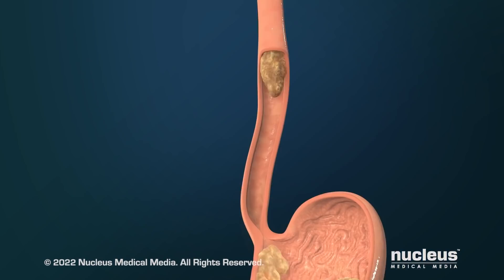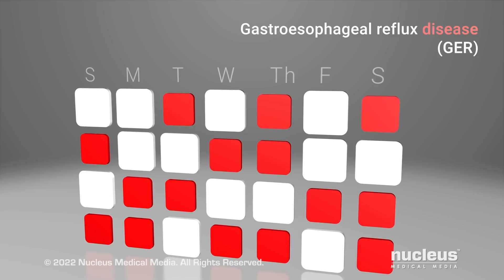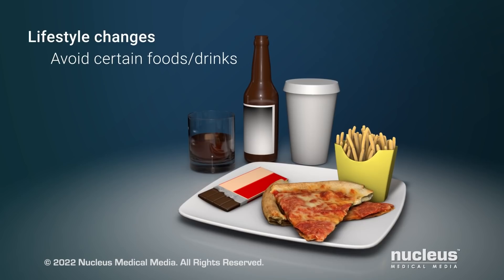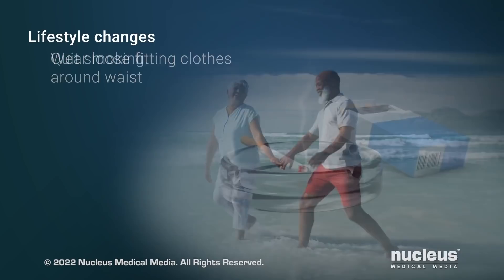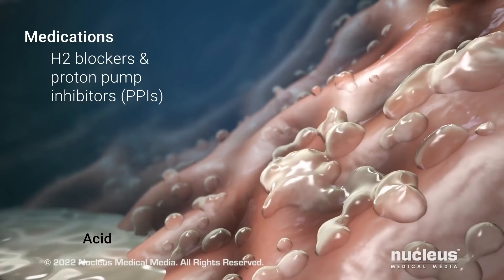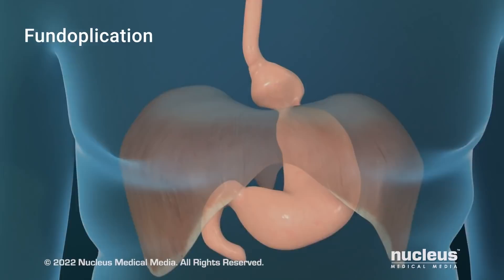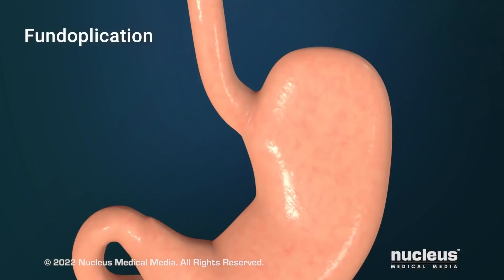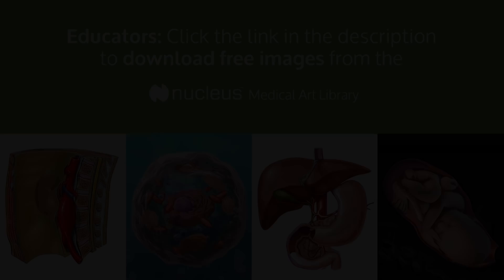GERD - How to Stop the Pain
MEDICAL ANIMATION TRANSCRIPT: Gastroesophageal reflux is a condition where the contents of your stomach reflux or leak back into your esophagus. Acid in the stomach contents irritates your esophagus. This can cause a painful burning feeling in your chest called heartburn or acid indigestion. If it happens more than twice a week for a few weeks, you may have gastroesophageal reflux disease or GERD. Treatment options for GERD include lifestyle changes, medications, and surgical procedures. Making lifestyle changes can help you control GERD, such as losing weight if you're overweight, eating smaller meals, avoiding certain foods and drinks such as coffee, alcohol, chocolate, and fatty or greasy foods. Staying upright for three hours after meals. Avoiding eating two to three hours before going to bed. Wearing loose fitting clothes around your waist to avoid squeezing your stomach, which can push acid up into your esophagus, and quitting smoking if you smoke. There are several types of medications that can help control your symptoms. Antacids help relieve heartburn by neutralizing the stomach acid that causes it. H2 blockers and proton pump inhibitors relieve symptoms by reducing the amount of acid produced in your stomach. Proton pump inhibitors or PPIs also help heal damage to your esophagus caused by reflux. Prokinetics can help your stomach empty faster so that its contents don't back up into your esophagus. You may need a combination of these medicines to control your symptoms. If lifestyle changes and medication aren't working, or if you have a hiatal hernia, your healthcare provider may advise a surgical procedure called fundoplication. A hiatal hernia is a condition where part of your stomach bulges up through your diaphragm. During the procedure, if you have a hiatal hernia, your surgeon will move your stomach back to its proper place. Then, your surgeon may tighten the opening in your diaphragm with stitches to prevent your stomach from bulging up through it. Next, the upper part of your stomach will be wrapped around your lower esophagus. It will be held there with stitches. This helps prevent stomach contents from leaking back into your esophagus. To find out more about treatments for gastroesophageal reflux disease, talk to your healthcare provider.

ANH21252